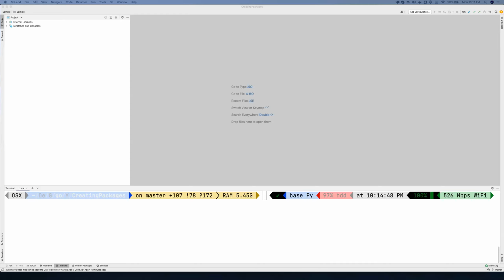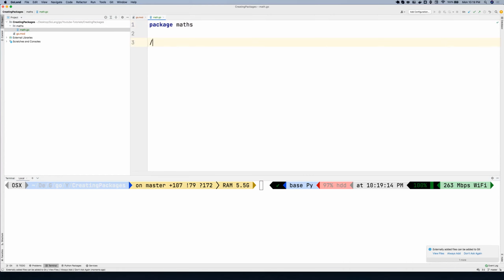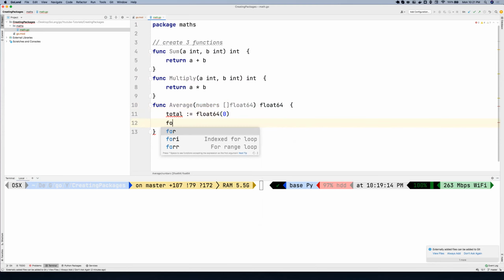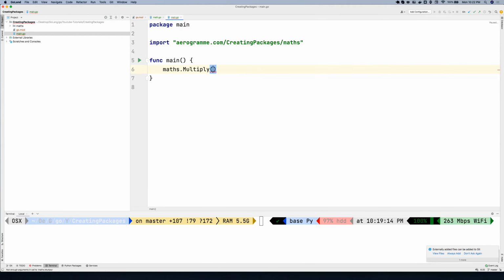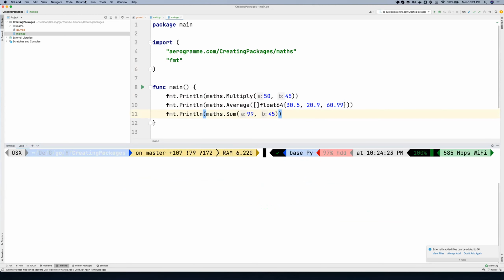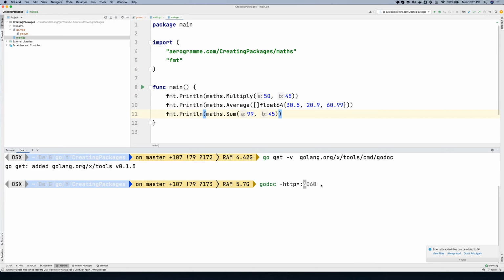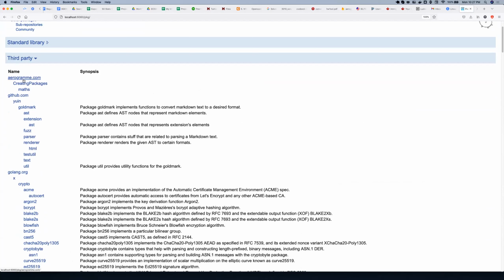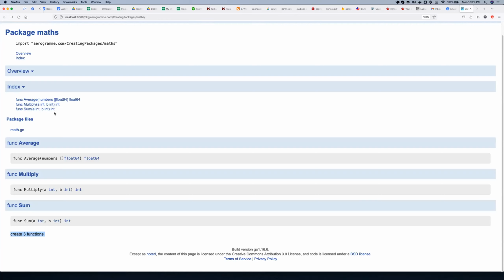Learn to Create Packages, Import Modules using Golang - PART 37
Learn to Create Packages, Import Modules using

⭐ Tags ⭐
- GoDataProf
- Golang Tutorial
- Golang For Beginners
- Go Programming
- Tutorial Go
- Go Coding
- Golang
- Golang Setup
- Go install

⭐History⭐